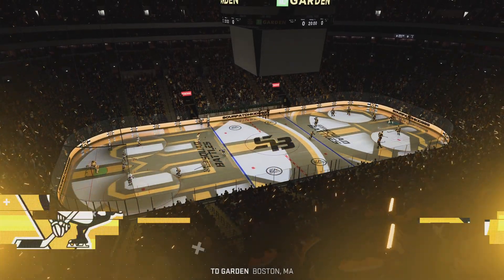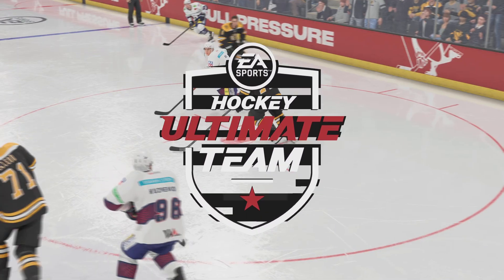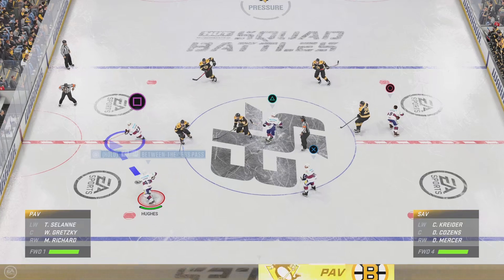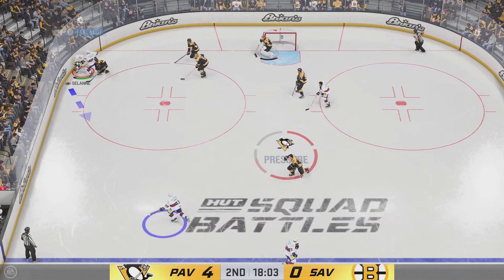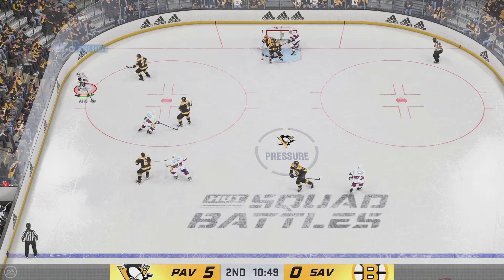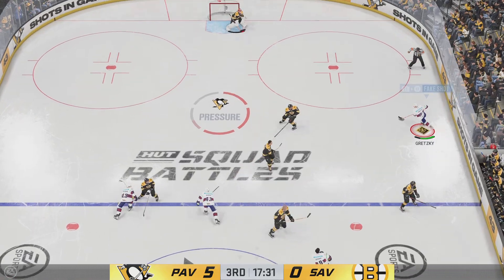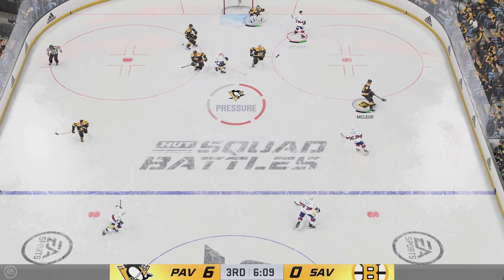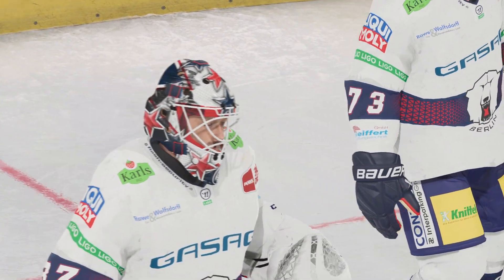[PS5] HUT Squad Battles Season 20: Der Bundeskanzler ist not amused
The Scholzomat is appalled that Bettman forced Team Federal Government to play as the road team at TD Garden. Didn't we tell Bettman that Boston as a home team should play at Fenway with their few fans above the Green Monster?